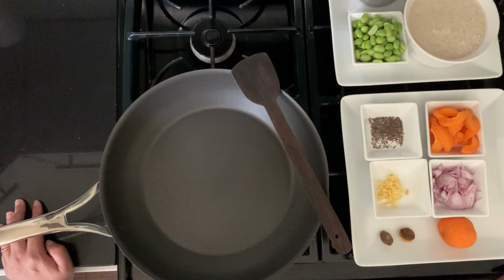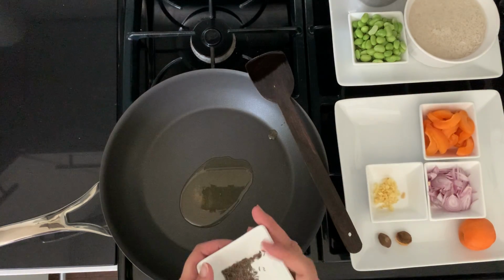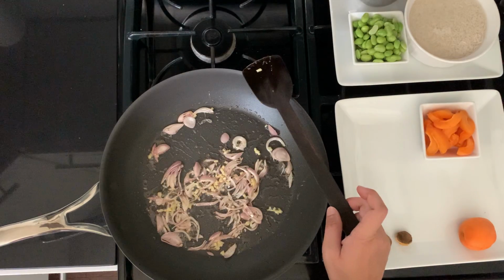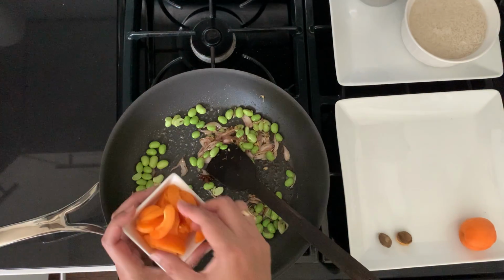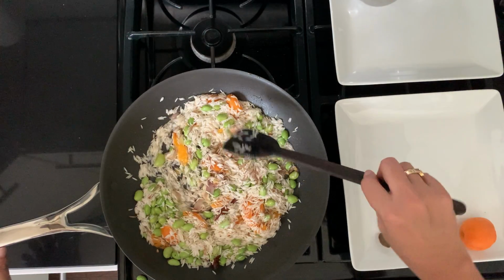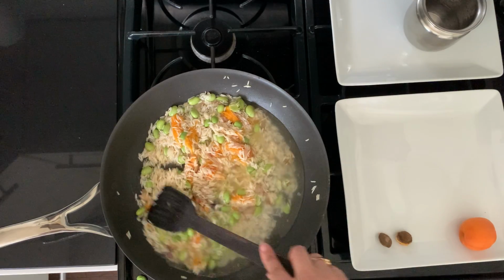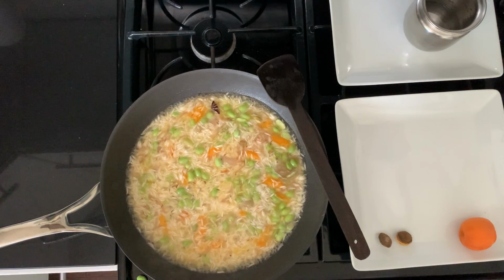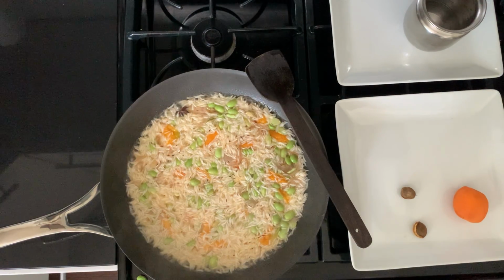Edamame Apricot Pulao, part one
Pulao using fresh apricots and edamame.